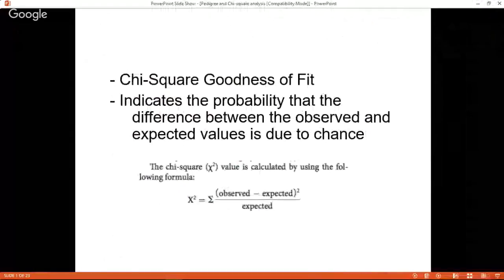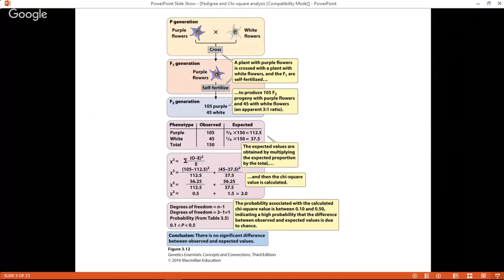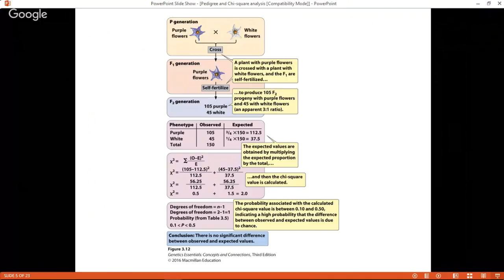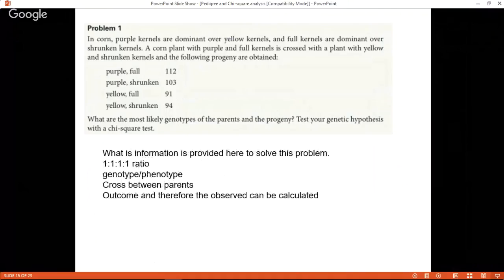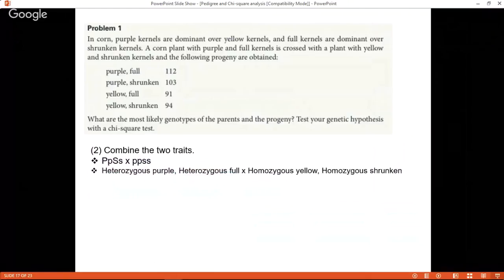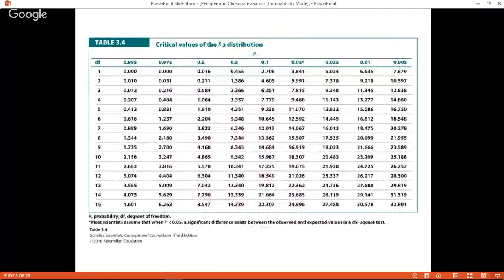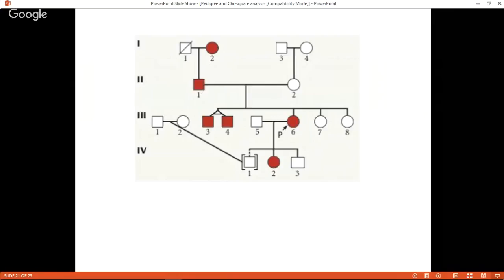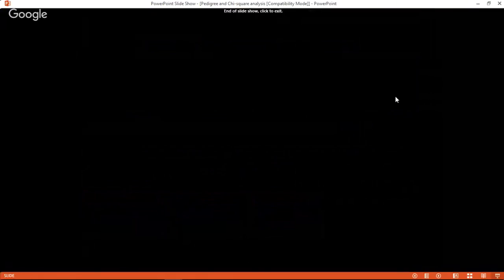Chapter 3 part 2 ( Genetics)